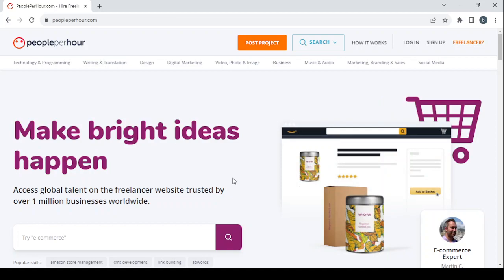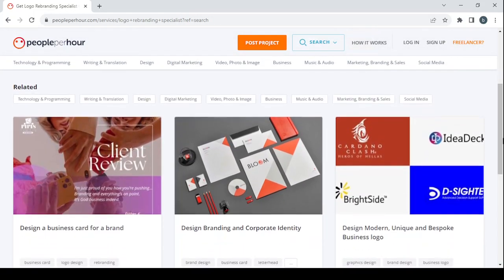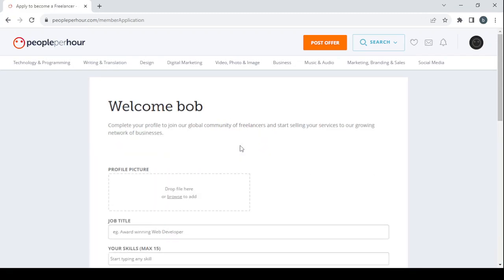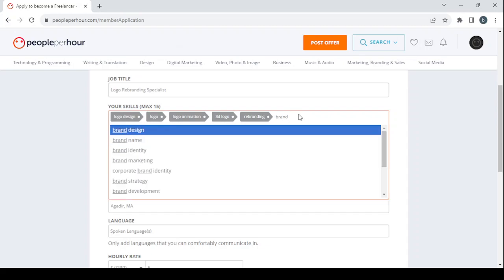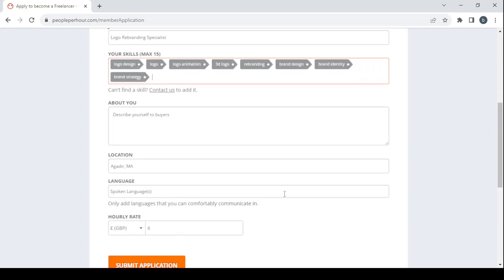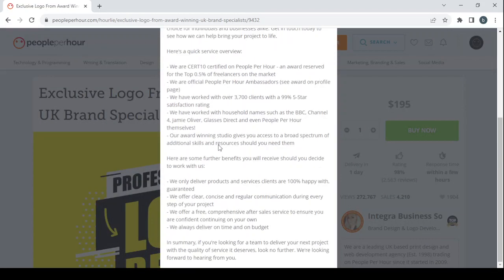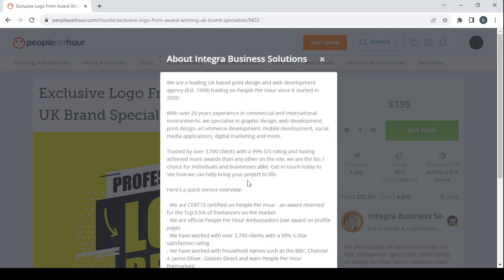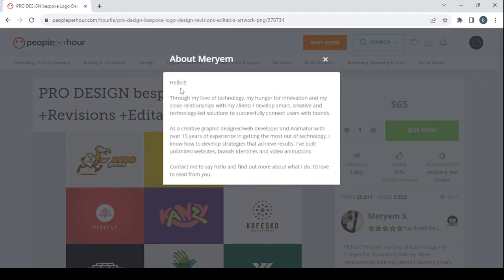How to Make Money on PeoplePerHour as a Logo Rebranding Specialist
How to Make Money on PeoplePerHour as a Logo Rebranding Specialist 2024

in this video we discuss :

Delve into the freelance world of logo rebranding and learn how to monetize your expertise effectively on PeoplePerHour. This comprehensive guide offers essential strategies to create an engaging PeoplePerHour profile, secure high-value logo rebranding projects, and establish a successful freelance career. Discover how to showcase your proficiency in understanding brand identity and design principles. Monetize your logo rebranding skills by offering tailored services, providing innovative and impactful logo redesigns that align with clients' evolving brand identities, assisting businesses in refreshing their image, and helping them stand out in the market with a revamped and compelling logo design.